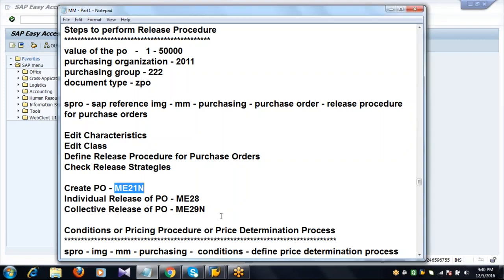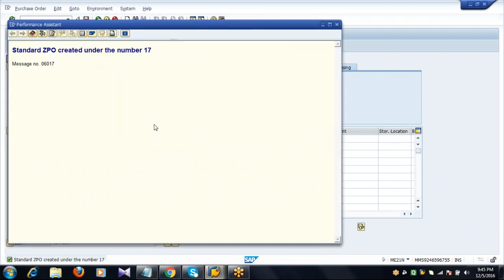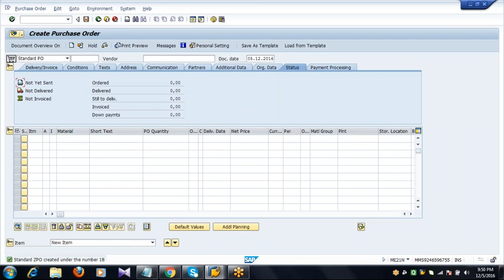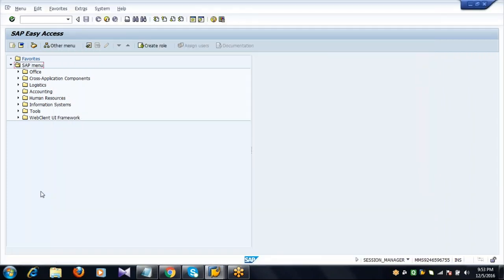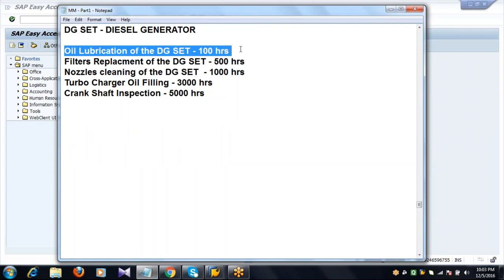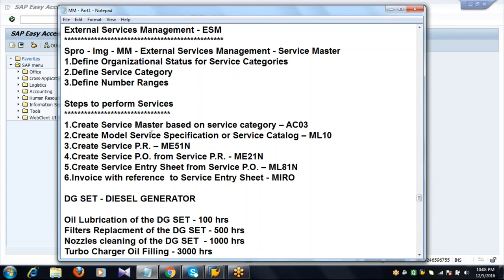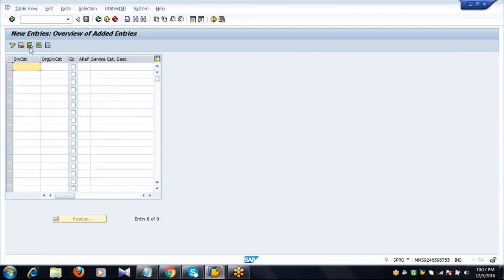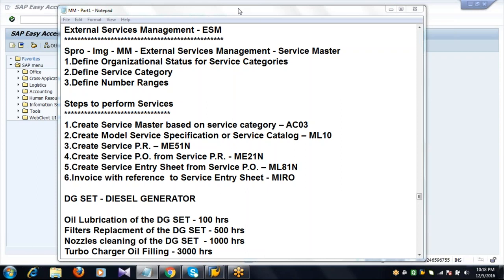18 External Services Management ESM 1 mp4